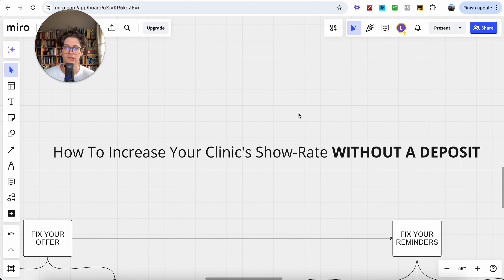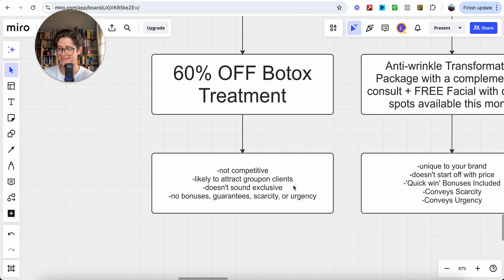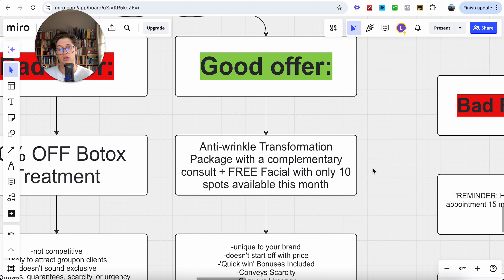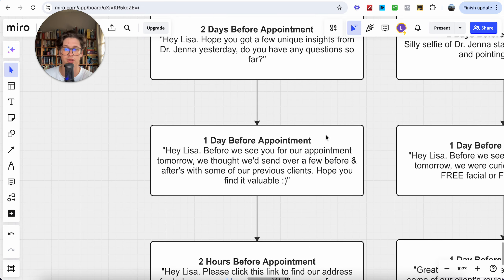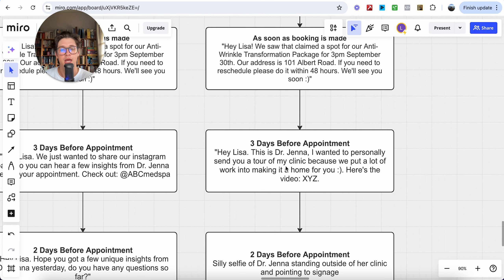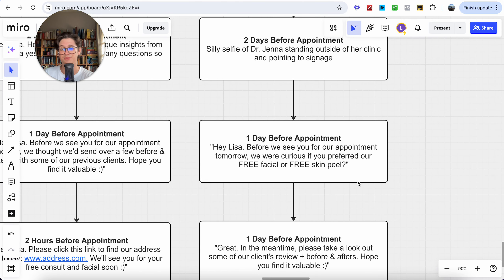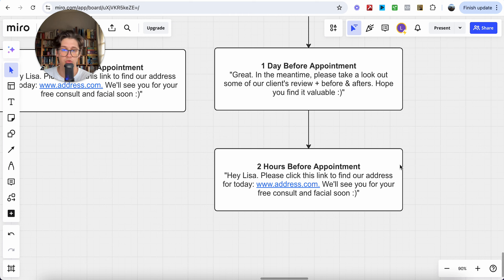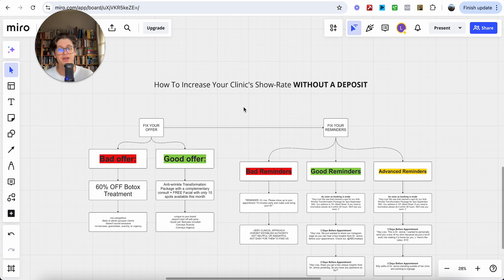Increase Your Show Rate: Strategies for Aesthetic & Wellness Clinics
Watch this video to discover strategies for aesthetic/wellness clinics to boost revenue and profits through offer optimization and increasing show-rates. Learn how to attract high-ticket clients and maximize success in the industry.